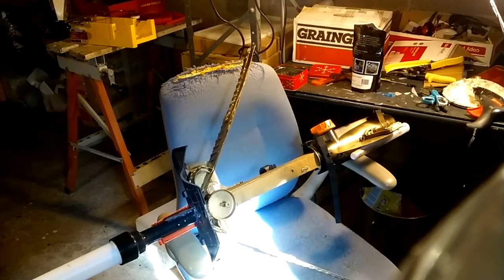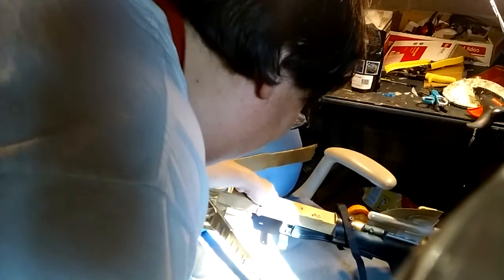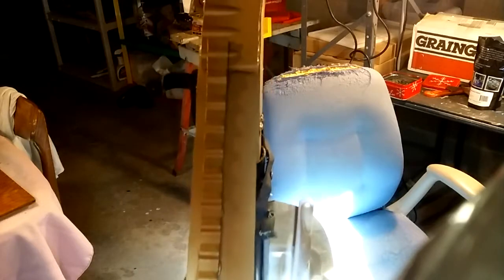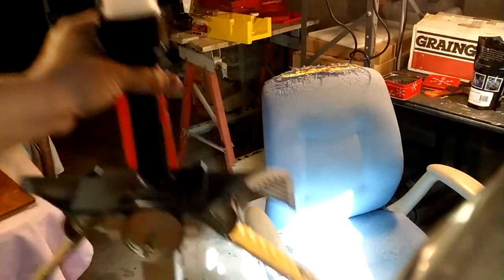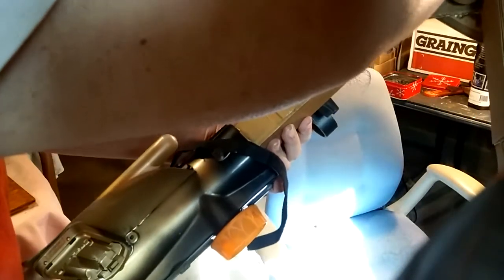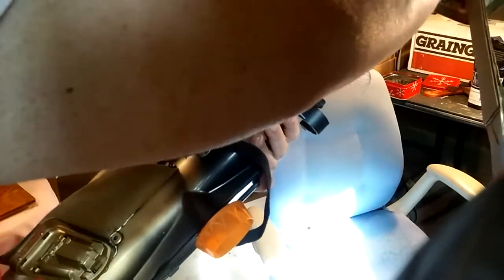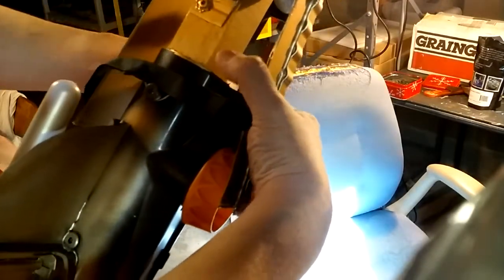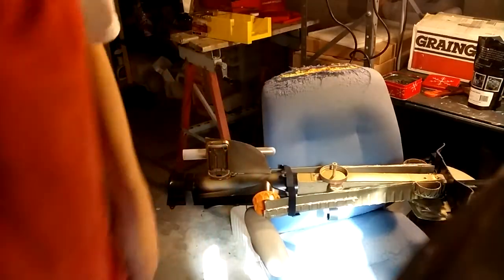Chirrut's bowcaster completed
All painted and enameled!